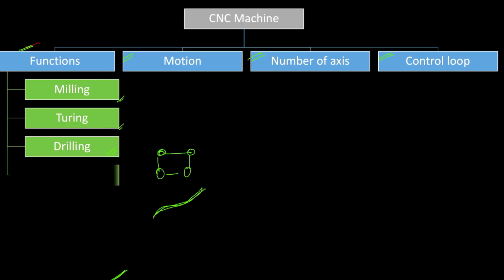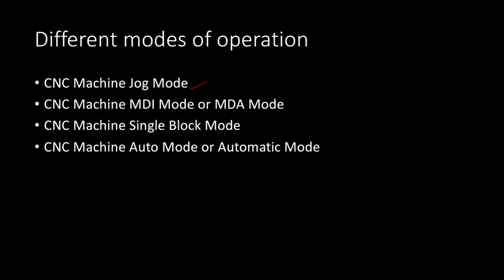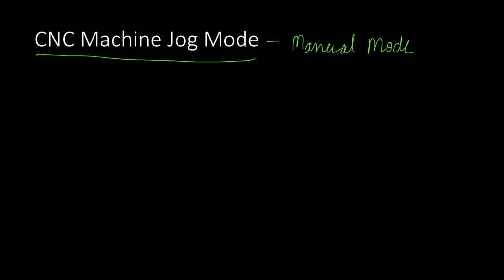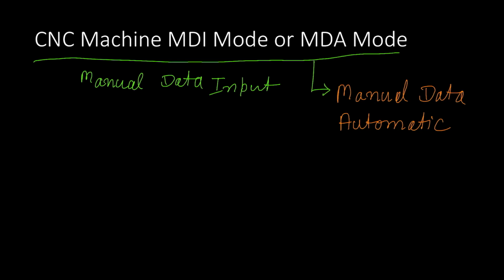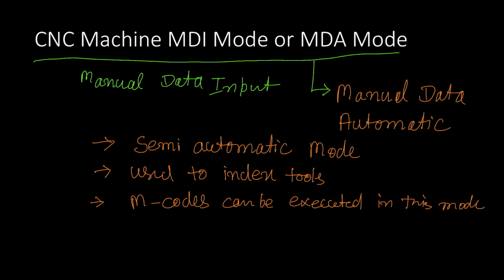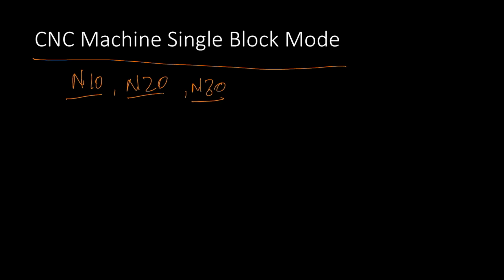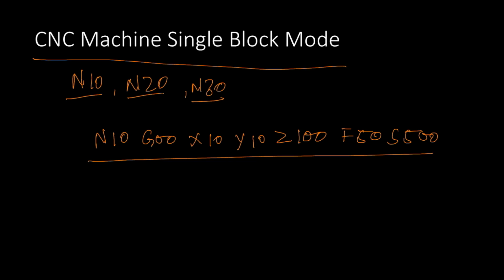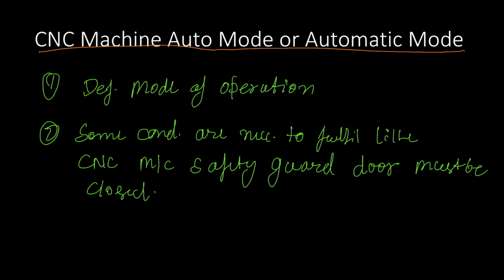CNC Programming Course | Lecture 2: Types of CNC Machines & Modes of Operation (Beginner Friendly)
⚙️ CNC Programming Course | Lecture 2: Types of CNC Machines & Modes of Operation (Beginner Friendly) CNC 2

Welcome to the second lecture of the CNC Programming Course!
In this session, we explore the different types of CNC machines and their modes of operation. This video is designed for beginners who want to understand how CNC machines are classified and how they function in various operating modes.

🔎 What you’ll learn in this lecture:
✔️ Types of CNC Machines (Turning, Milling, Drilling, EDM, etc.)
✔️ Mode of Operation in CNC Machines (Manual, MDI, Automatic)
✔️ How different CNC machines are used in industries
✔️ Beginner-friendly explanation with practical insights

Students new to CNC programming

Beginners in manufacturing and automation

Hobbyists and enthusiasts exploring CNC basics

👉 Don’t forget to check out Lecture 1: Introduction to CNC Machines & Basics if you missed it!